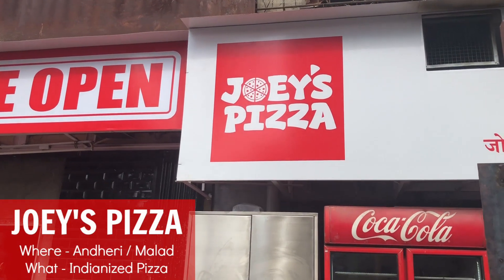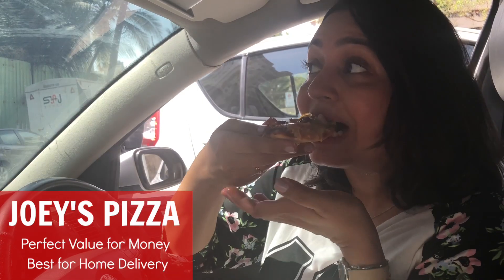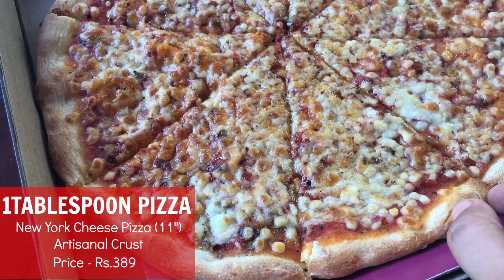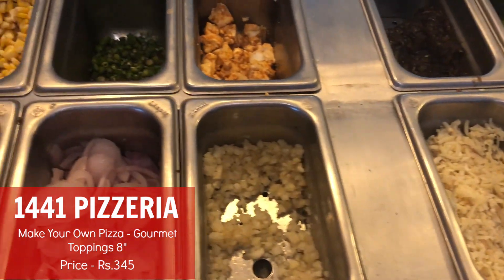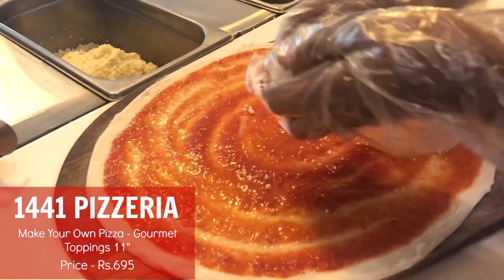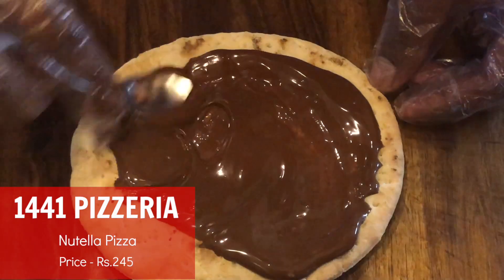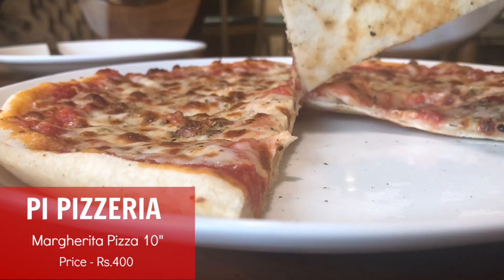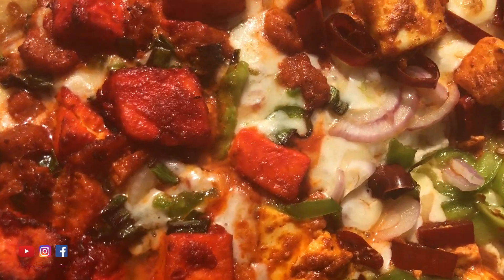EATING PIZZA IN MUMBAI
Mumbai has a lot of restaurants that offer pizza. Here are all the Pizza places mentioned in the video.

Mumbai has a lot of street food and good restaurants and Pizza is no exception. These are my options for the best Pizza in Mumbai. So if if you want to try a Mumbai Pizza then definitely head to any one of these. Being a vegetarian I like to focus on the veg food options in Mumbai. Most of these restaurants server  non veg Pizza as well. But the options I recommend are veg.

If you have requests for specific restaurants in Mumbai and for showcasing more food from Mumbai then leave it in the comments and Ill try my best to film it.